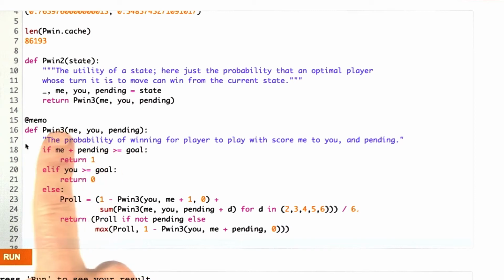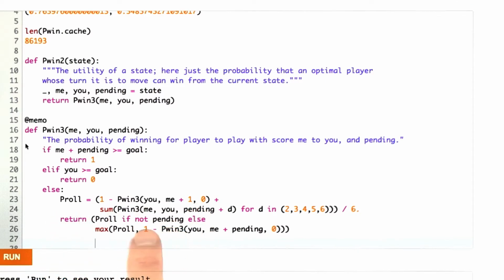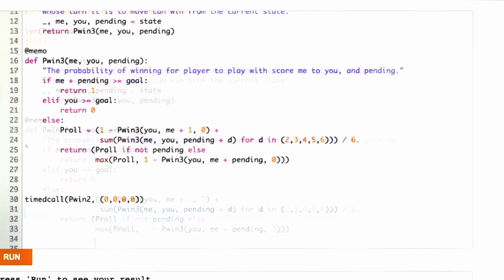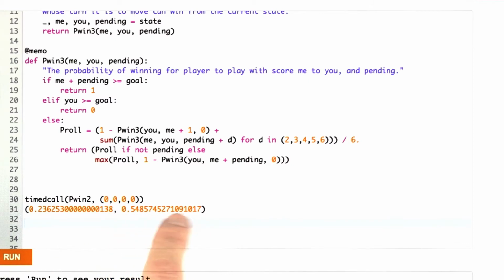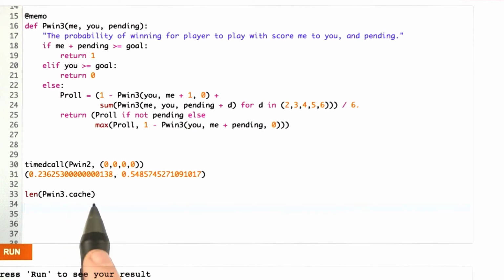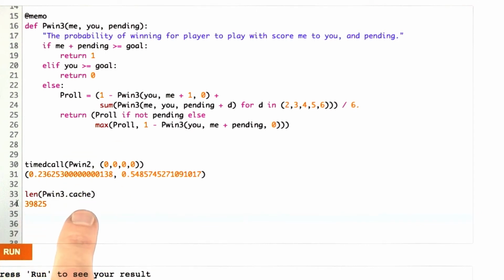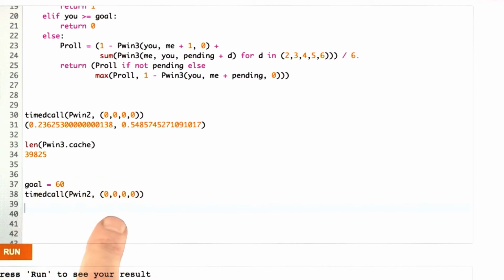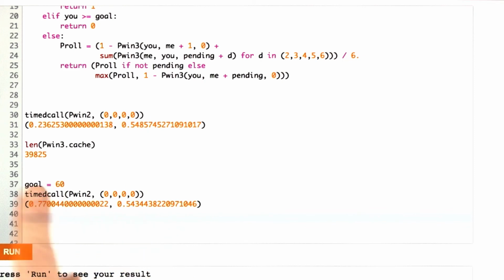Improving Optimal Solution - Design of Computer Programs